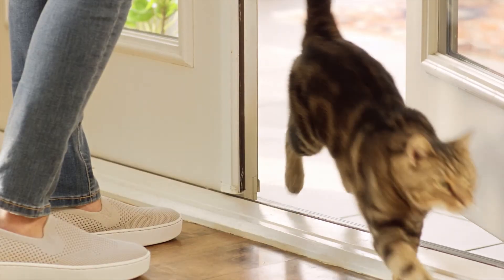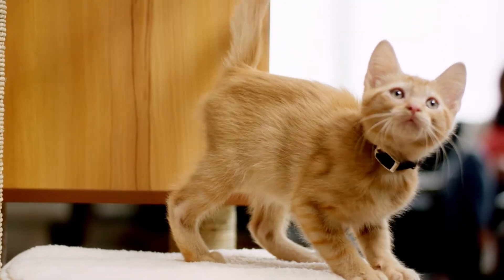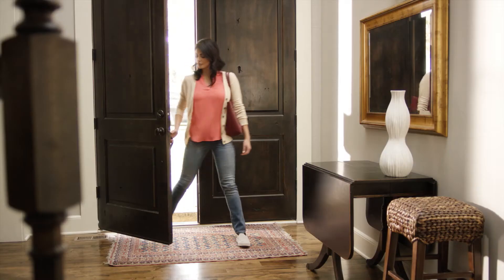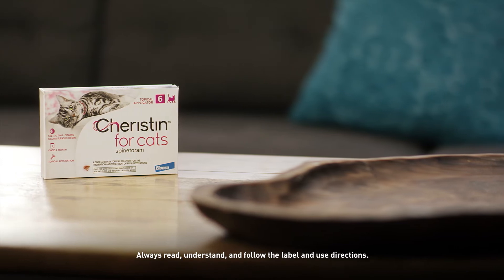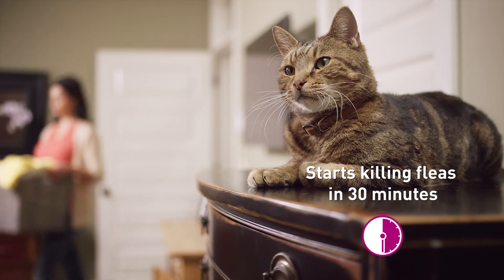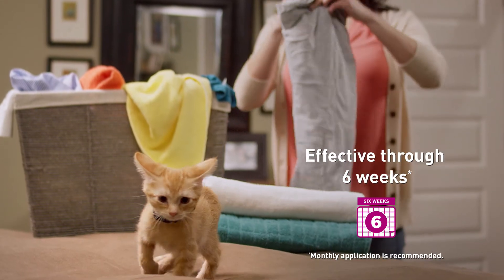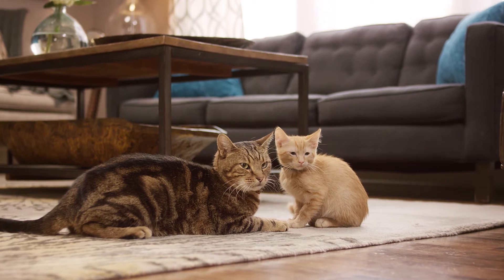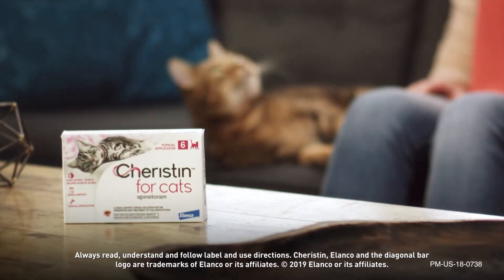Cheristin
Cheristin for Cats is a once-a-month topical flea prevention for cats and kittens 8 weeks of age and older. Cheristin contains spinetoram to start killing fleas within 30 minutes. Continues killing fleas for a full month after application. Monthly application is recommended to prevent and treat flea infestations.